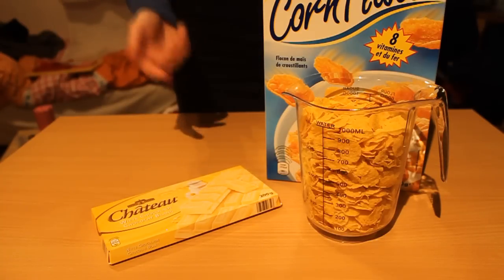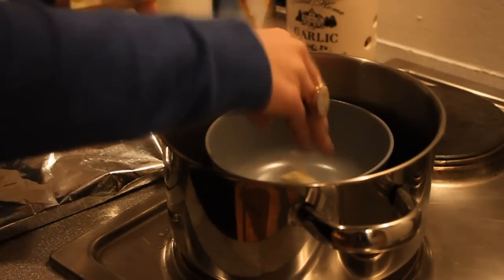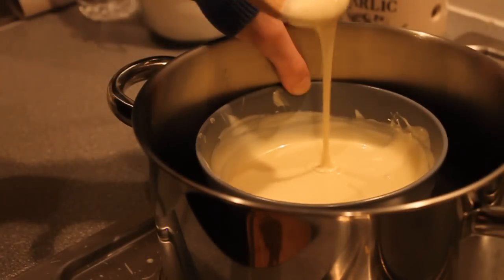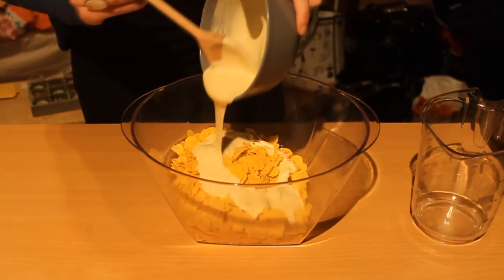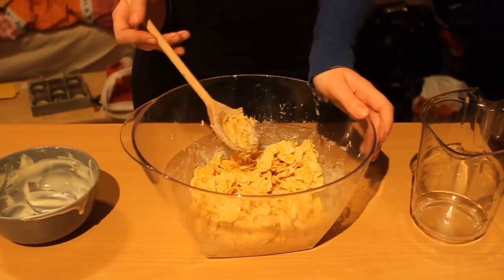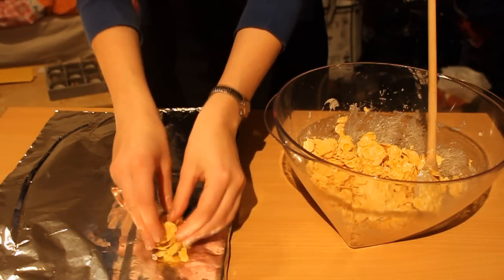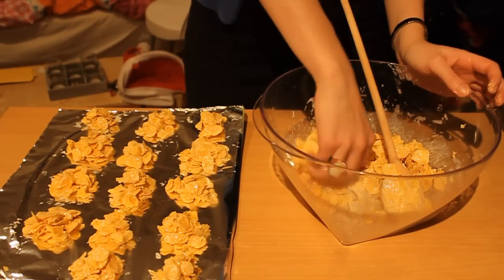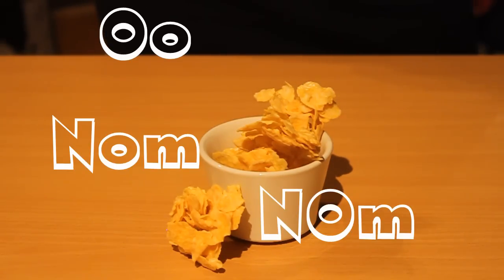Student Mealz - How to make Chocolate Christmas Treats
We wish you a Merry Christmas or whatever you celebrate or just a happy casual day without any celebrations :p
Anyway since we don't have much time to film/cook lately because of the exams this will be a short one ;)
Just chocolate and corn flakes! :D

We hope that you enjoy it!

Cheers!

P.S: Secret super awesome silly dance inside! :D

Ingredients:

- White chocolate (€0.70~$1.00 for a bar of 200 grams)
- ~150g of Corn Flakes (€1.40~$1.82 for a pack of 500 grams)

"Kick Shock"
"Silly Fun"
and "We wish you"